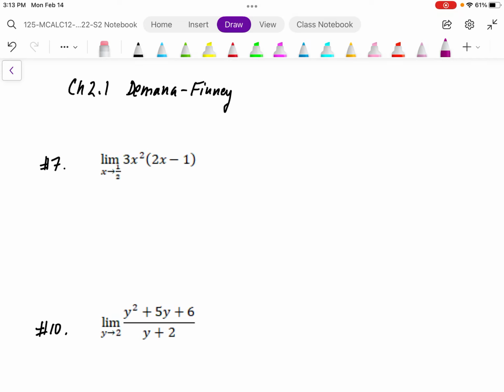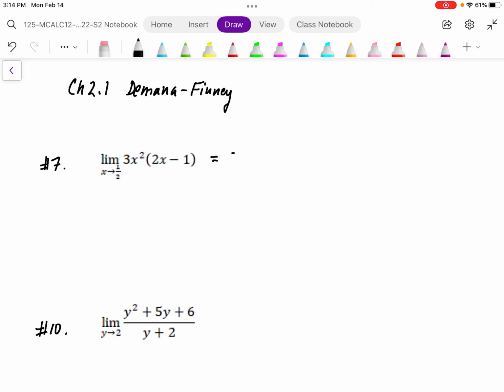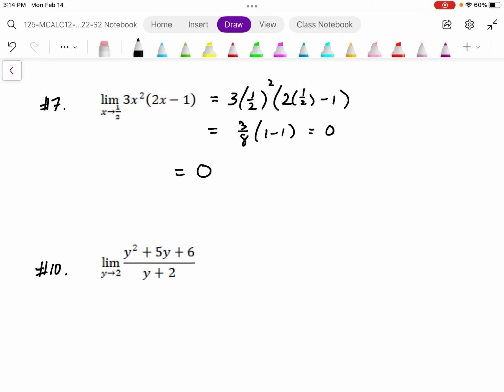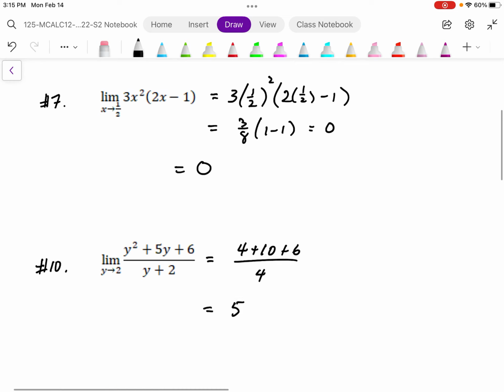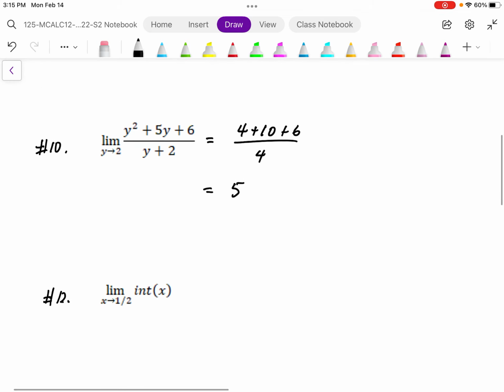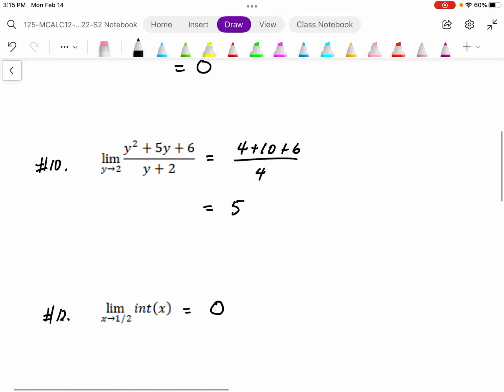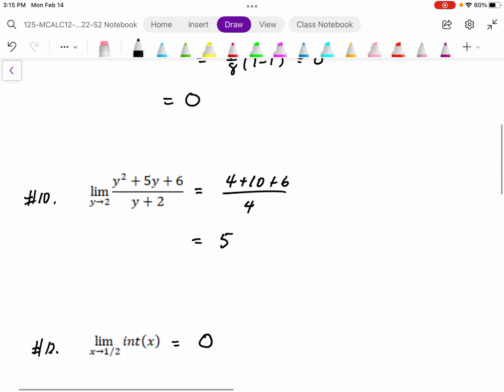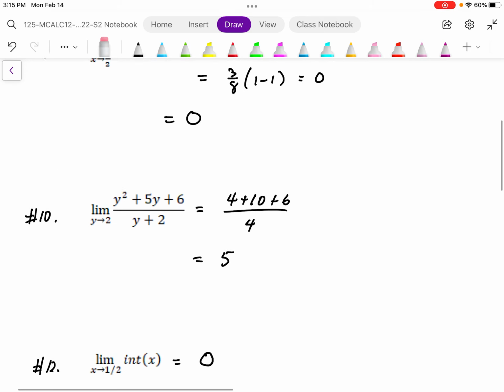02 Hmk Demanna Finney Ch2.1 Q#(7,10,12)